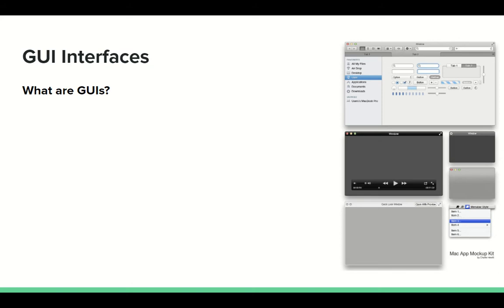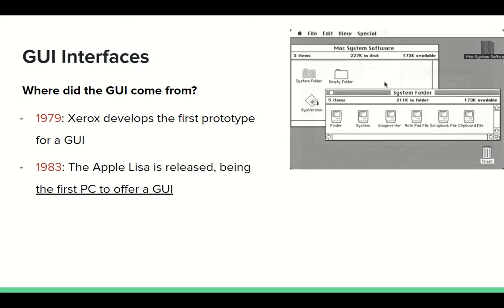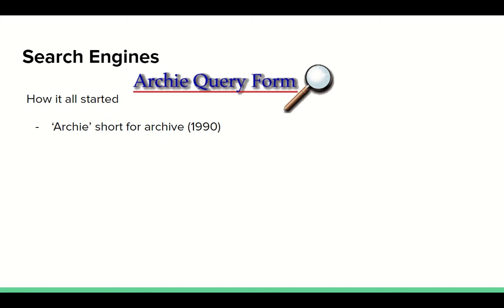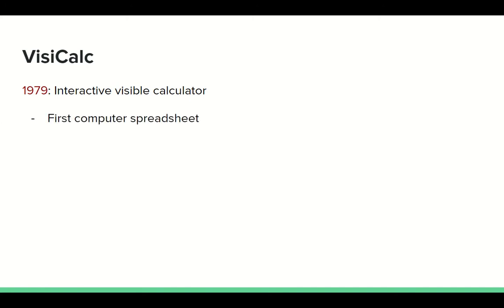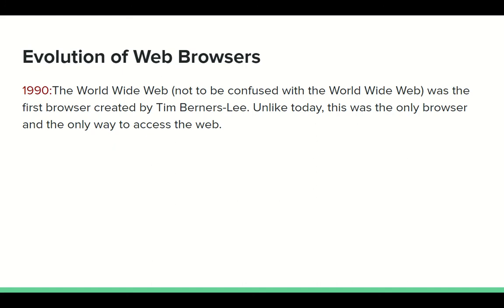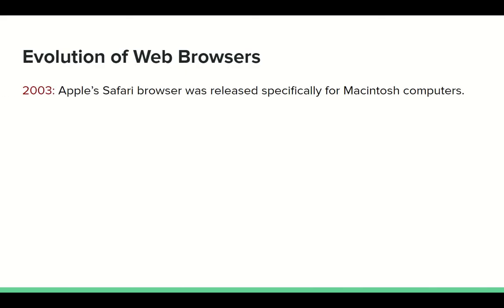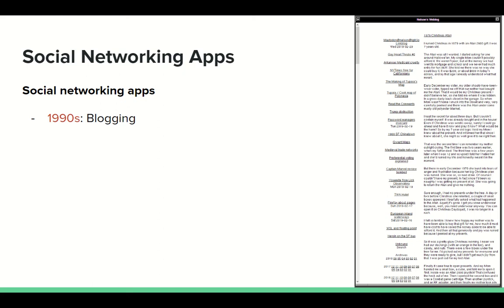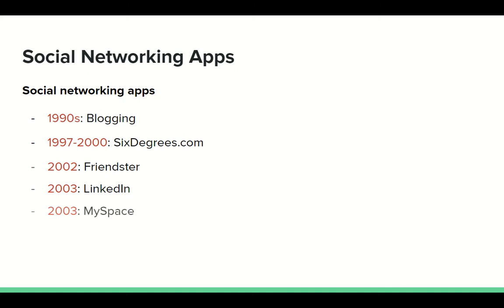8.1.1 Evolution of Software Apps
Software Design and Development Evolution of Software Applications